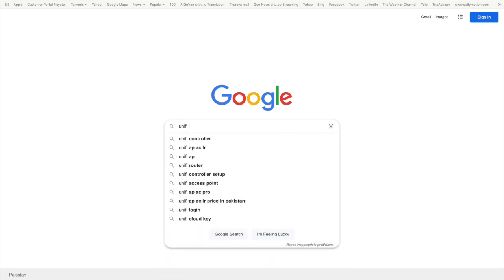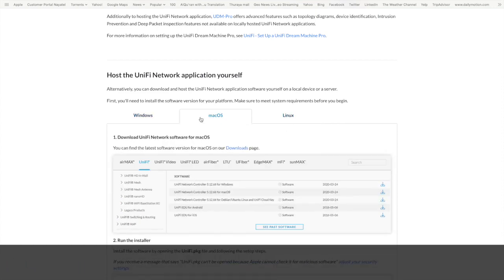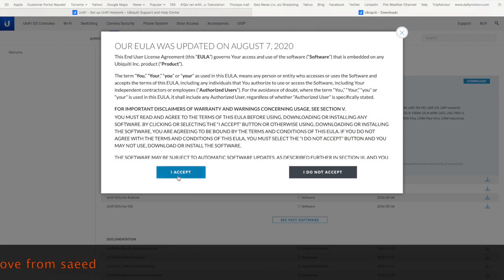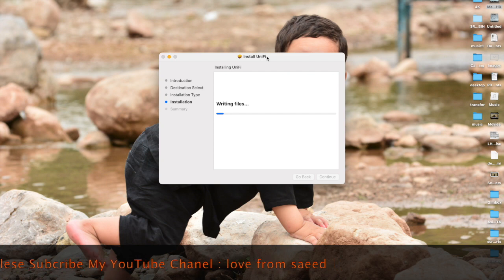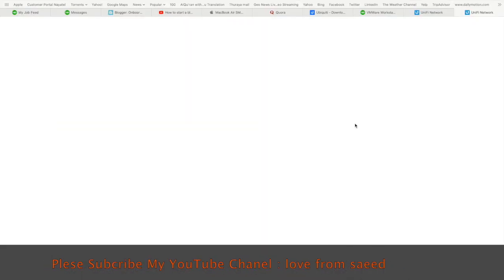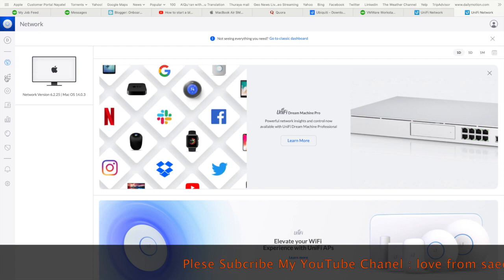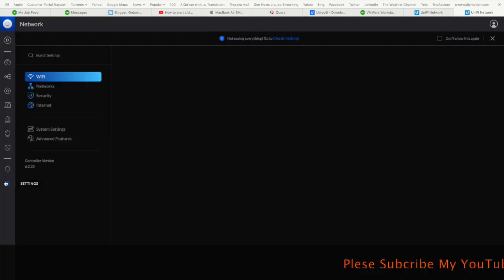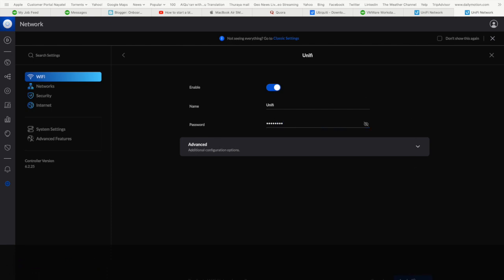How to Change SSID and password of unifi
How to Change SSID and password of unifi controller first install Network controller app using this link

1- download and install unifi controller software latest version for windows, Mac,or Linux

2-create account (if already have account ignore this step)